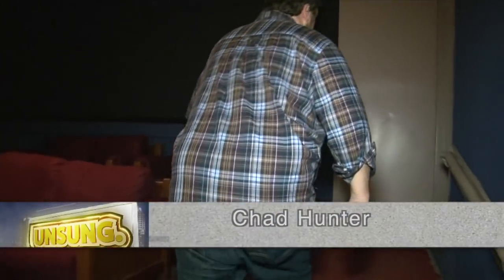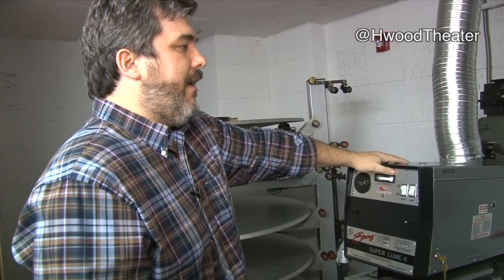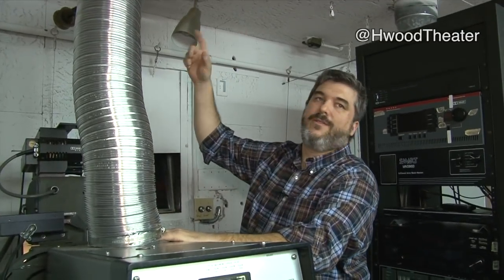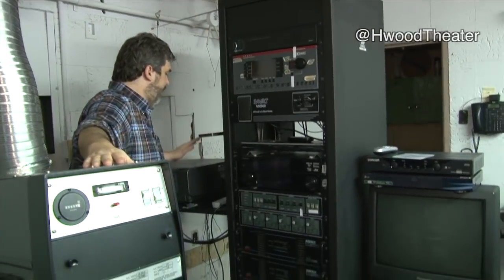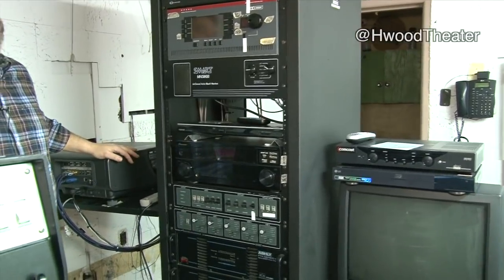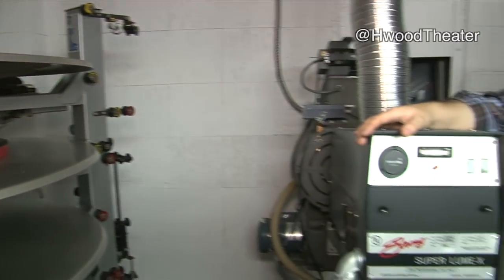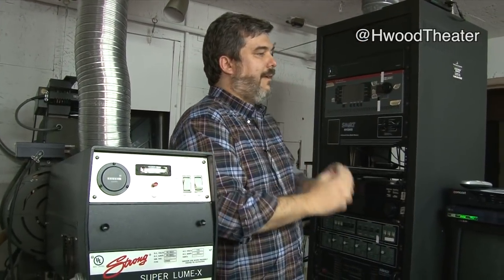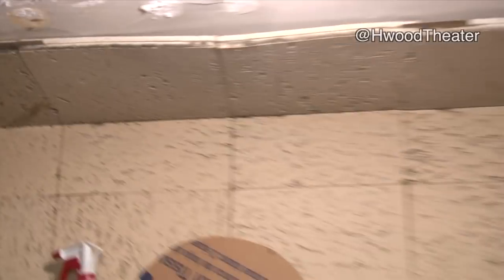Unsung Uncut - Projector Room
Chad Hunter takes us on a tour of the projector room in the Hollywood Theater and tells us about the history of the projector installed, how old projectors work, the fire doors, a platter system, they're step into digital projectors, some quick history on DCP compliant projectors, why the old platter system is a problem for obtaining certain copies of films, and how you can tell what closet a film wind may have been in...